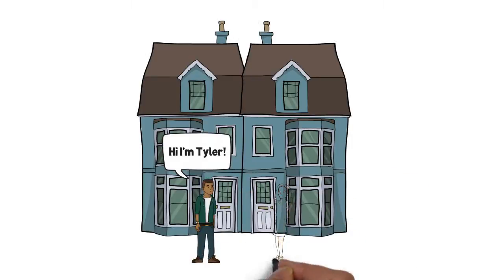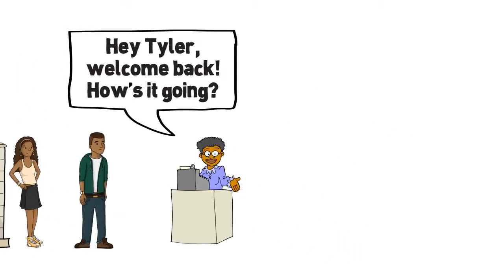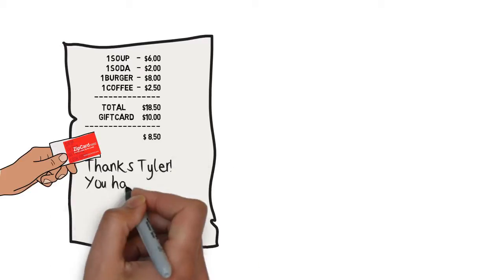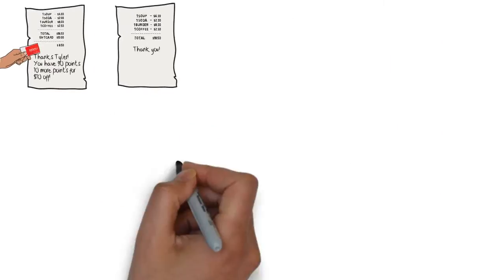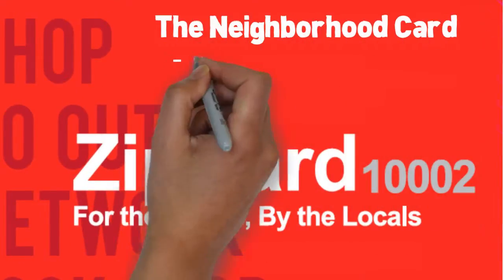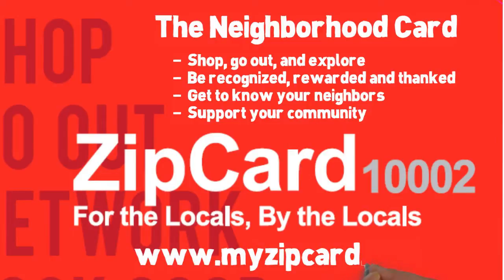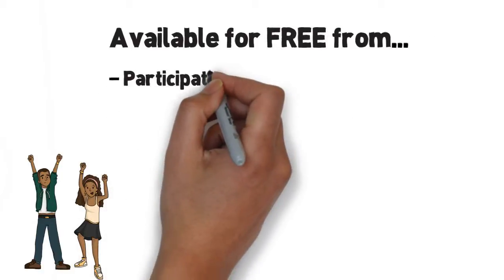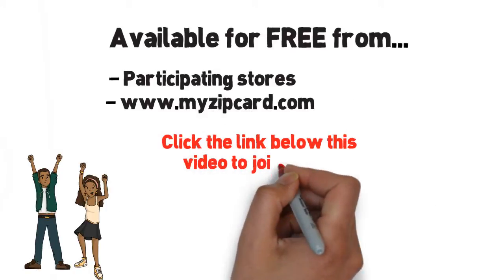Whiteboardvids.com - My Zipcard video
- a Whiteboard animation videos I made for a client to promote his new business.